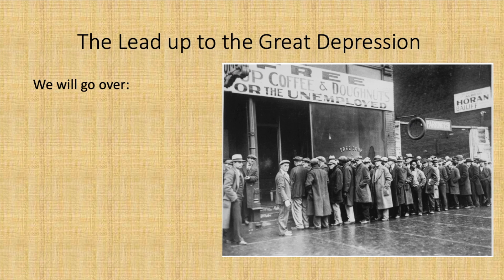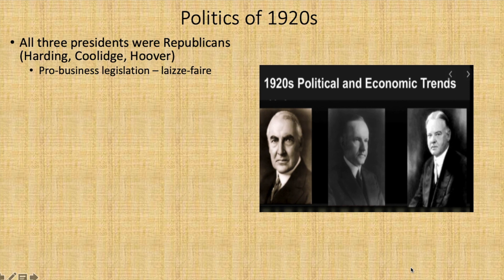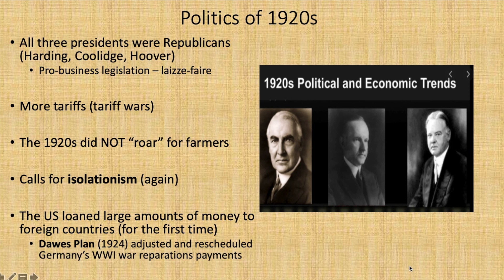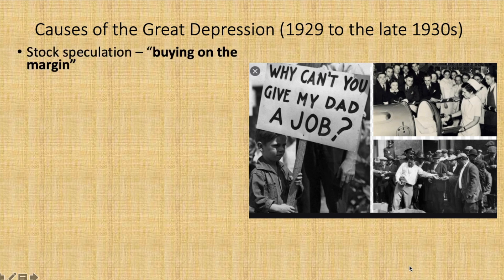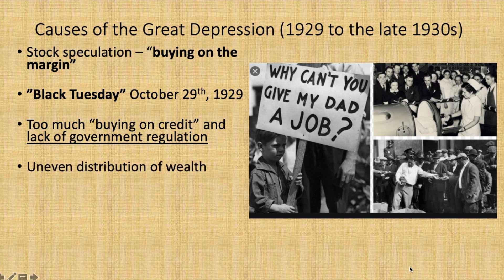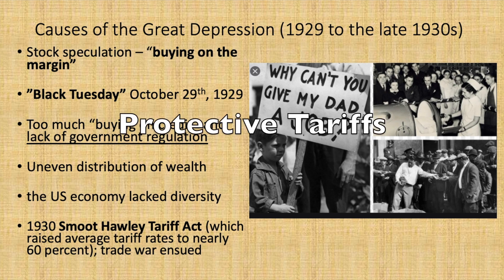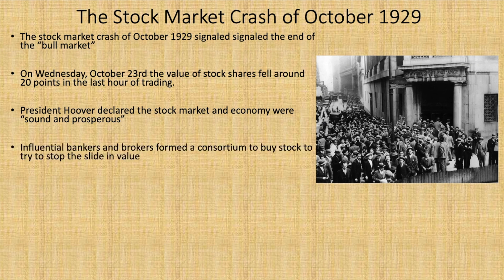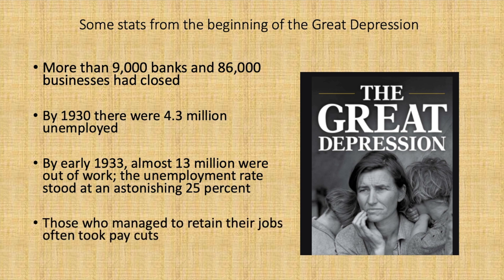Mr. Laubach APUSH - Great Depression causes and intro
This video is about Great Dep causes